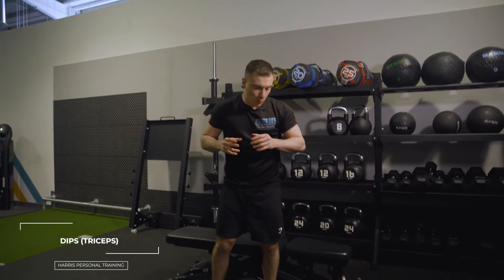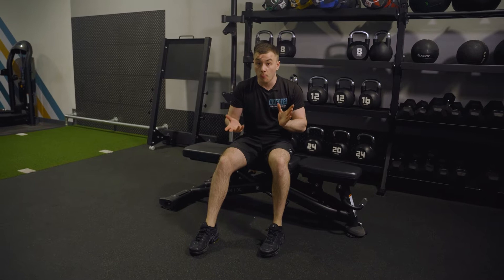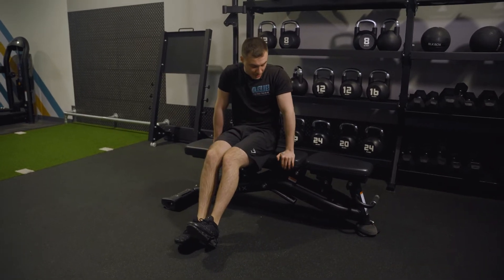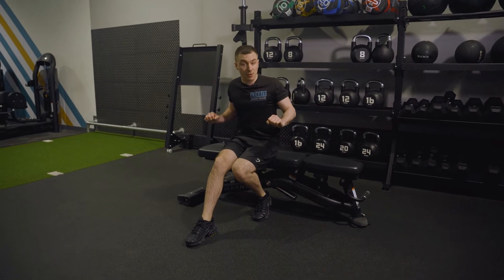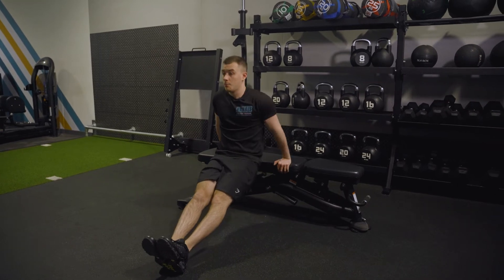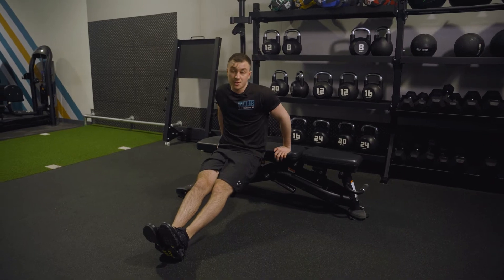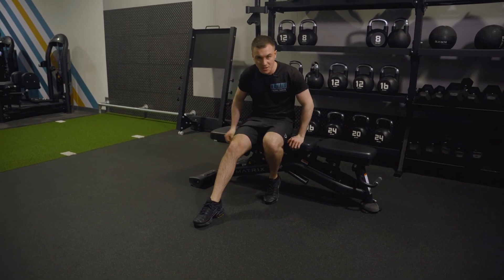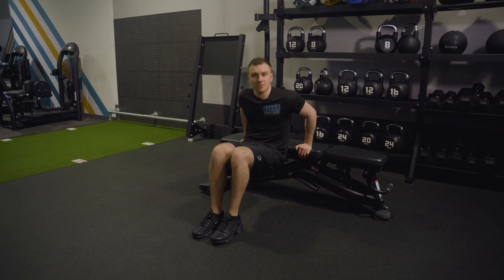How To Perform Bench Dips (Triceps)